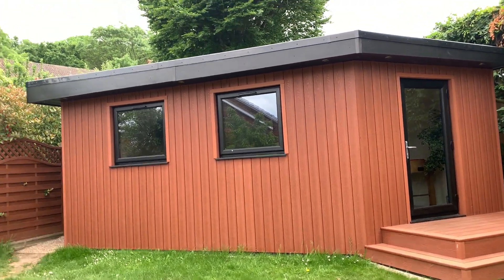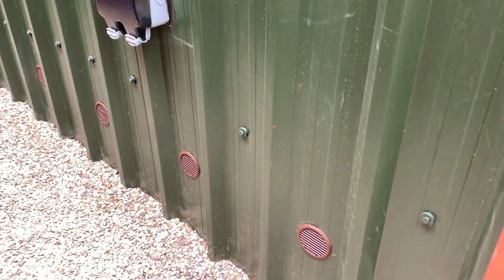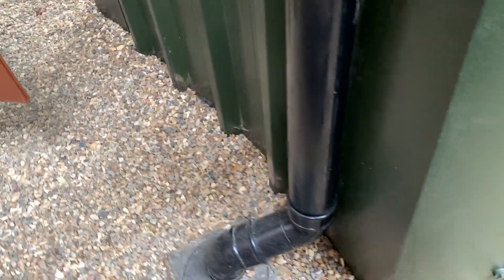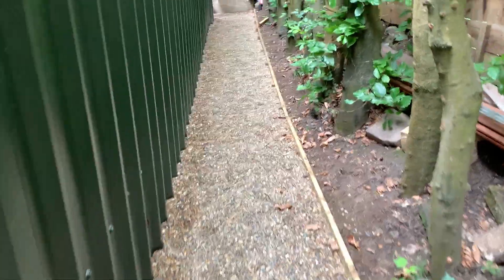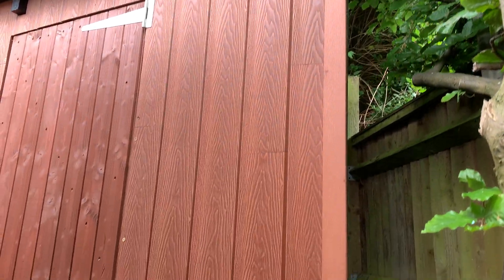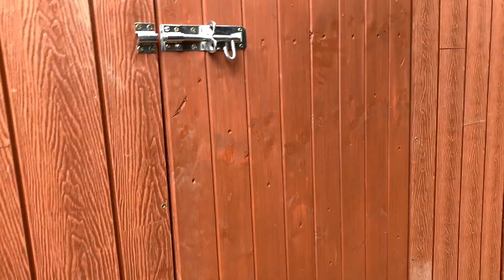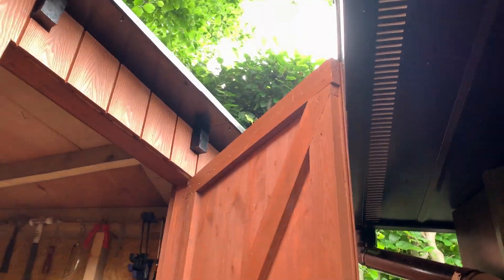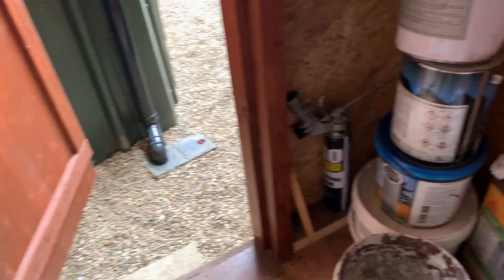DIY Shed Build from left-overs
A quick video to show a small addition to the main build. a small tool shed made from all the left-over materials from the main build.